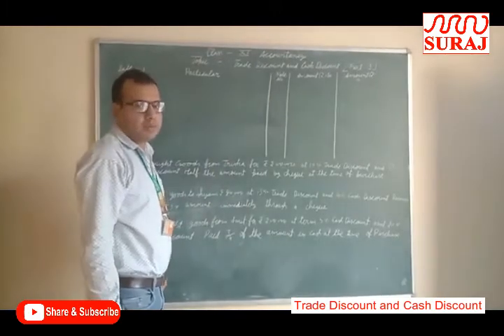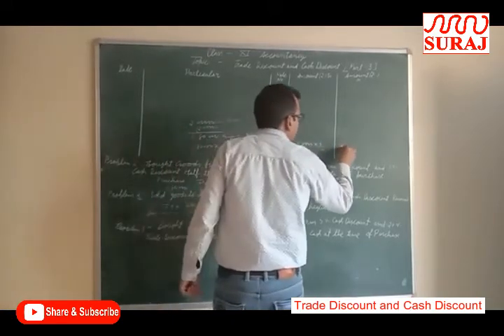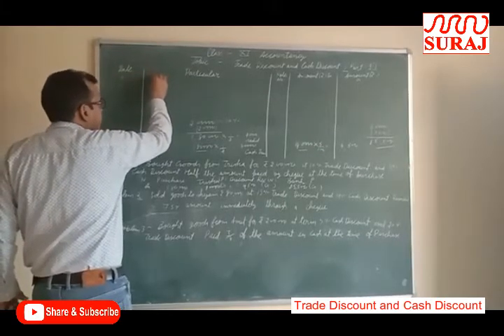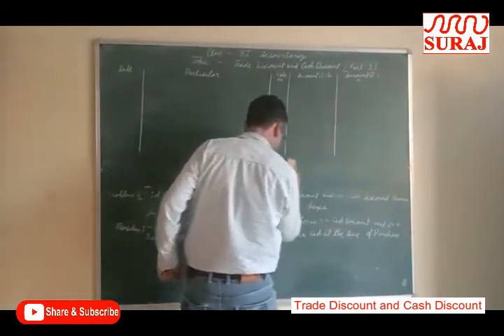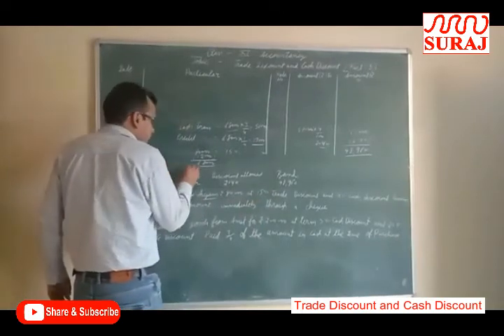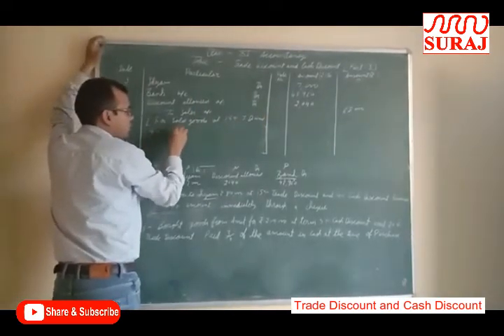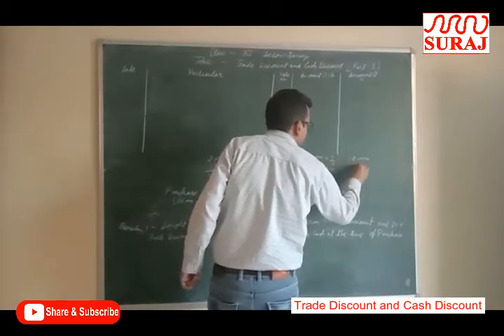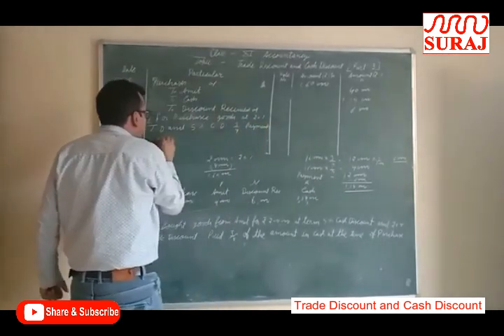SURAJ SCHOOL l Trade Discount and Cash Discount part_3 (Accountancy) XI l SURAJ EDUCATION GROUP